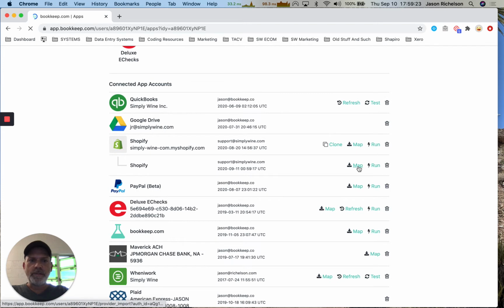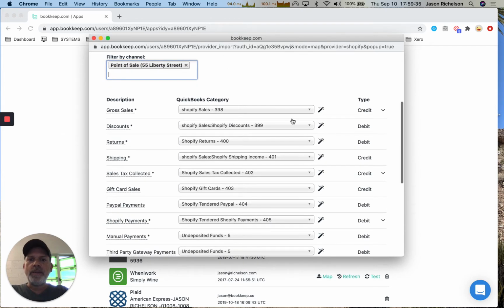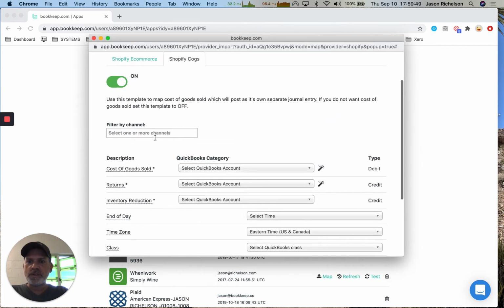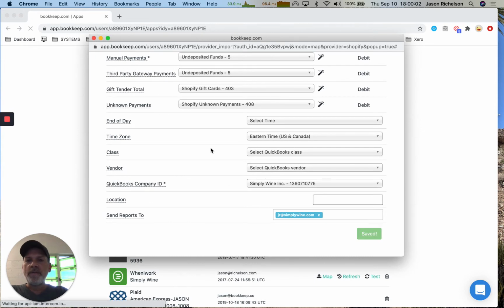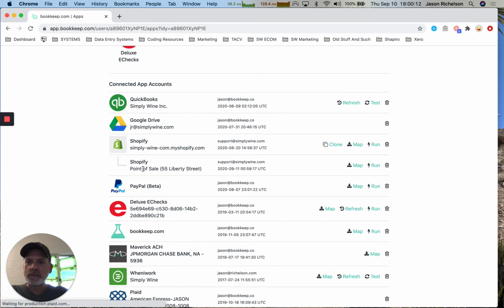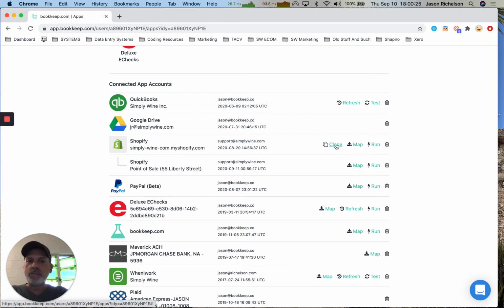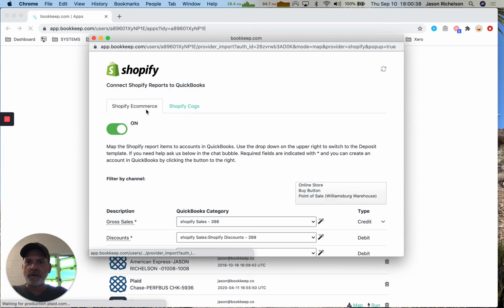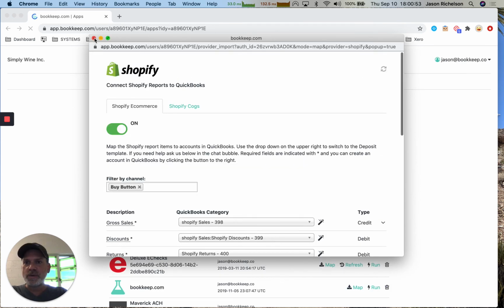Bookkeeping for Shopify Multi-Channel Sales or Multiple Marketplaces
If you're looking for new ways to sell or promote your products on Shopify, consider having multiple sales channels. With Shopify, you can sell your products in an online store, on online marketplaces like eBay and Amazon, and social media platforms like Facebook, Instagram, and more.

While this is sure to bring you extra exposure, tracking where your sales are coming from can be so time-consuming. Without it, you might be losing out on profit-maximizing opportunities. That's where bookkeep.com comes in.

With a little bit of setup, you can track your sales from multiple marketplaces without any extra effort. The best part is, all your sales are separated by channel right out of your QuickBooks Online or Xero account, simplifying your bookkeeping too. And all you have to do is manage your sales, and bookkeep.com takes care of all the backend bookkeeping.